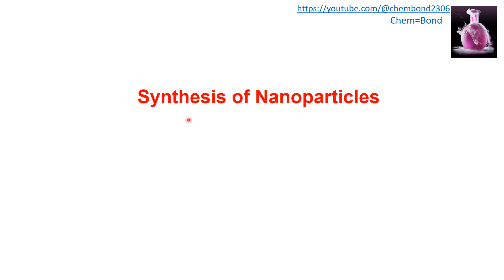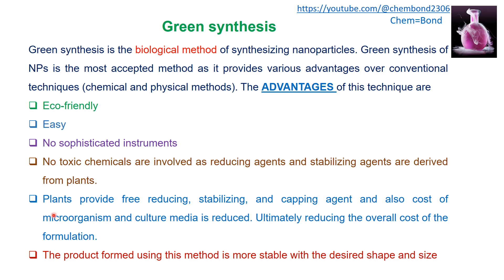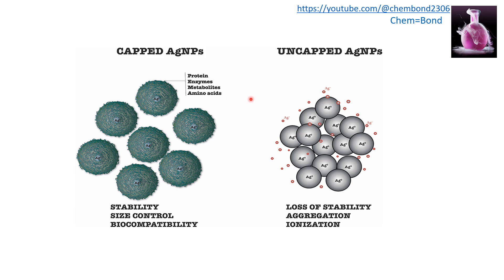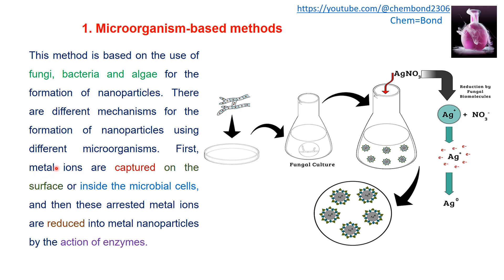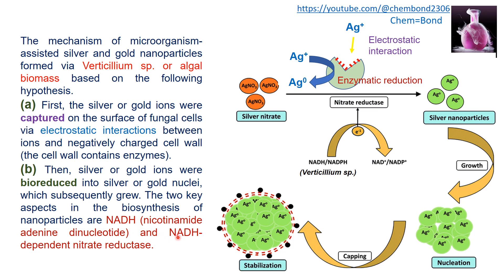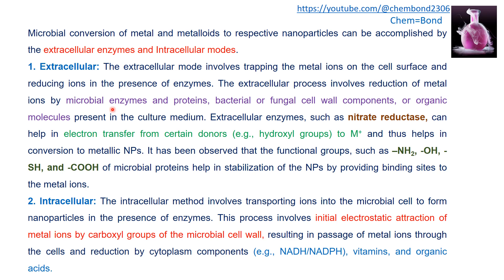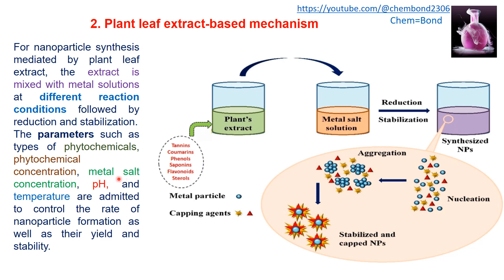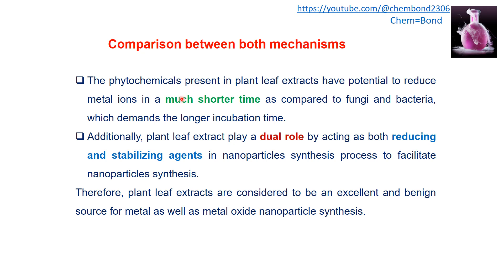Synthesis of Nanoparticles (biological methods) ,,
green synthesis, biological methods, microorganism based methods, intracellular and extracellular modes, plant leaf extract methods, enzymes, phytochemicals,